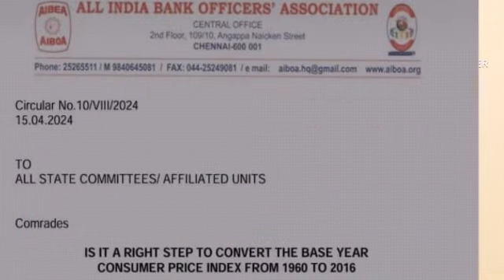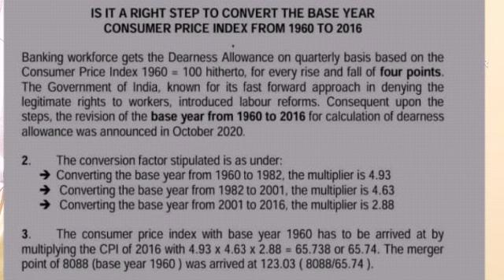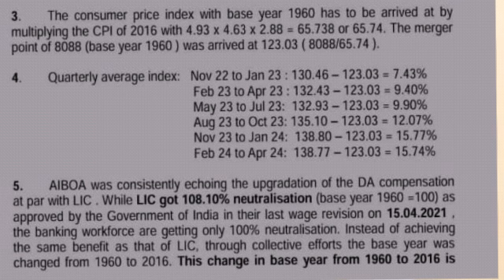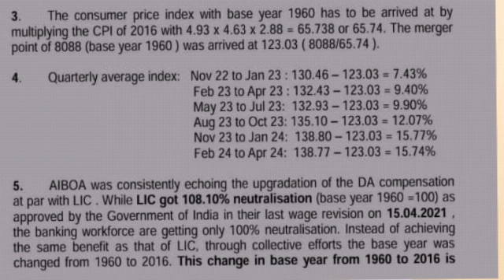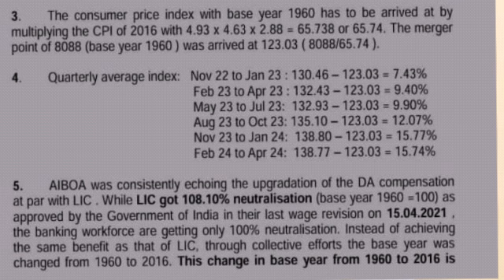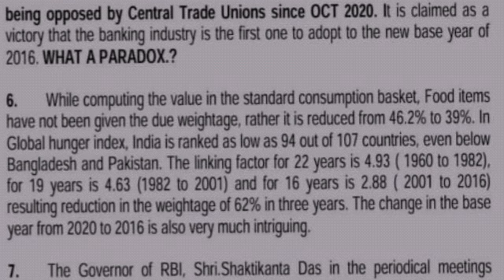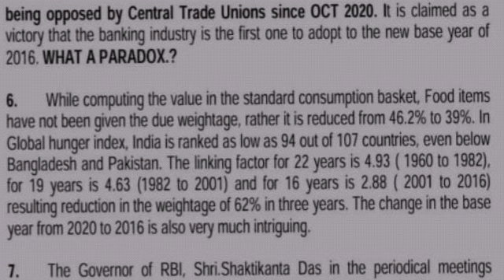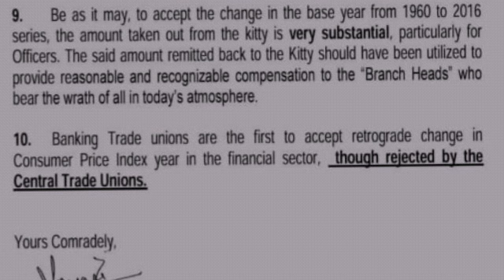Bankers DA - Change in Base Year Of CPI